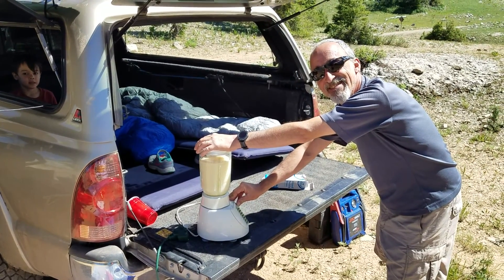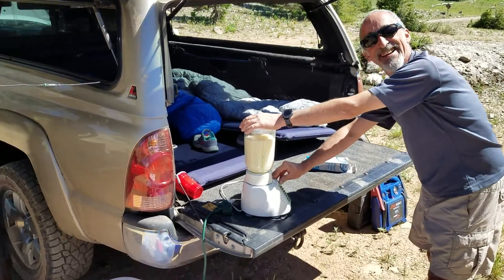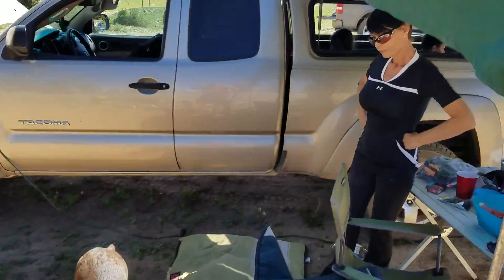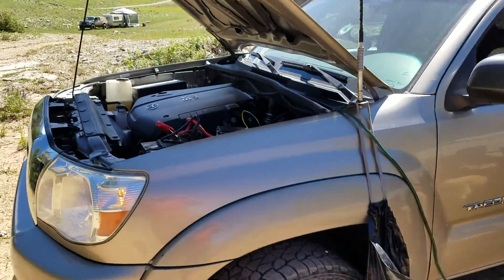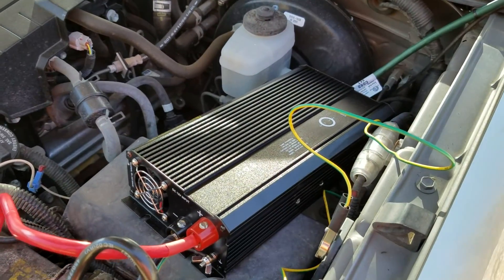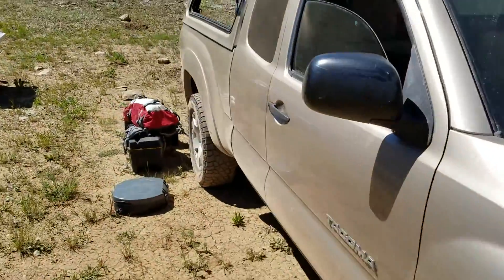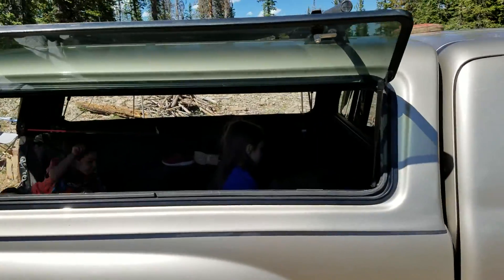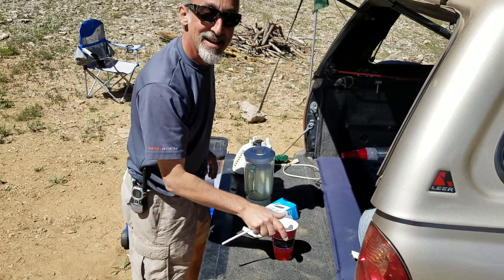The ultimate camping bar.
Frozen piña coladas in the middle of nowhere, you say? No way! (Way.)